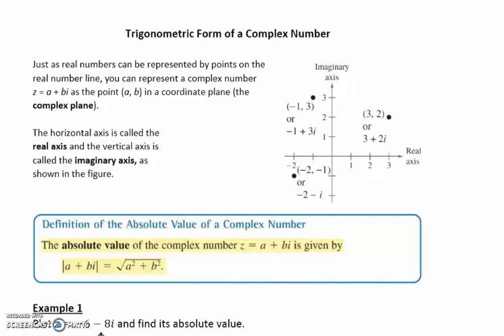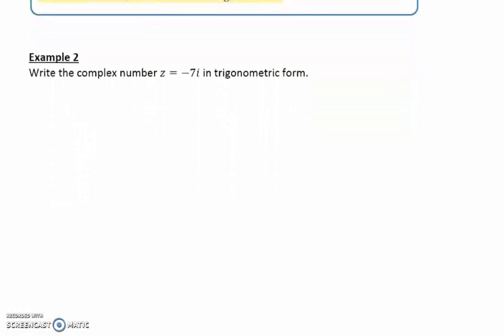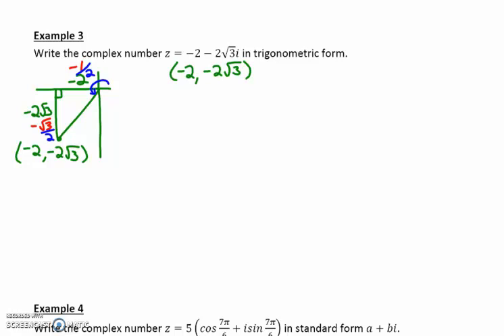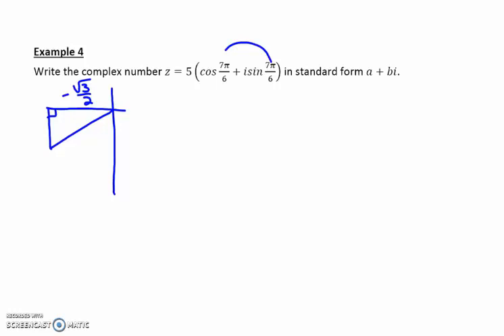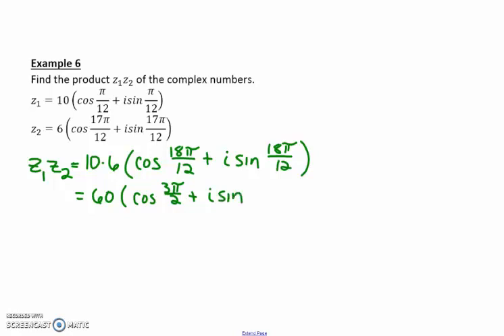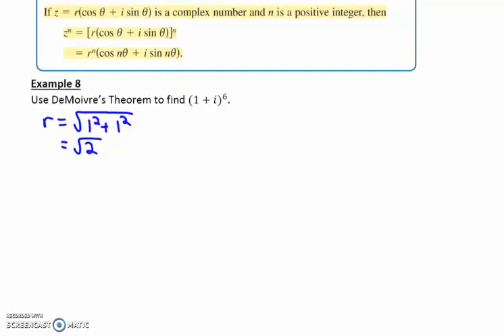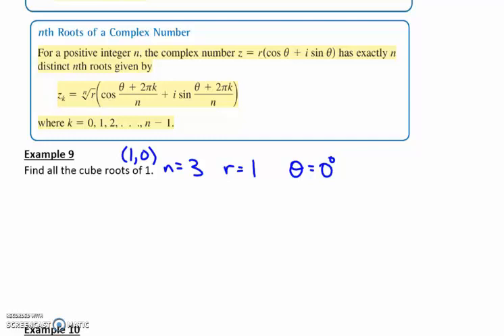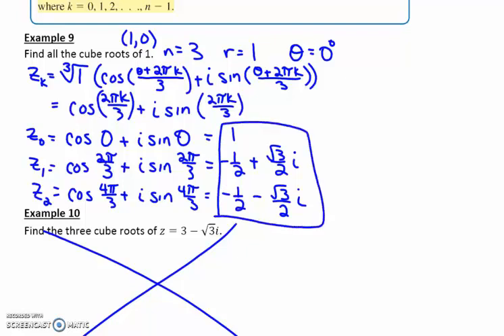6.5 Trig Form of Complex Numbers